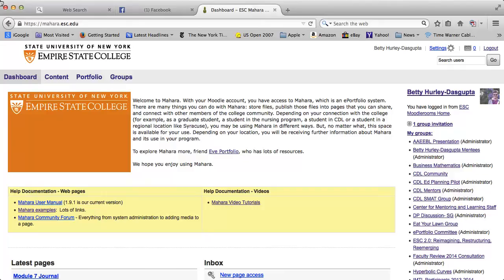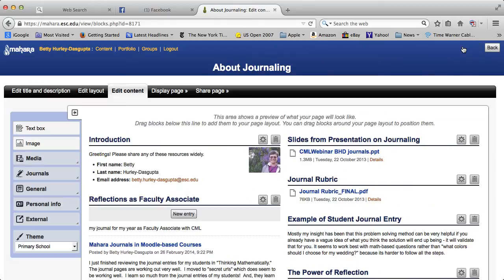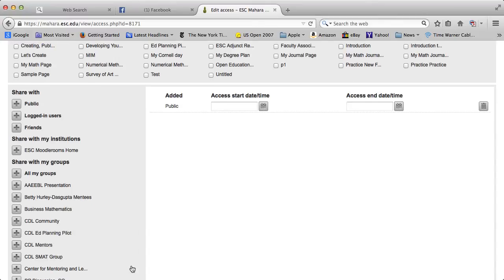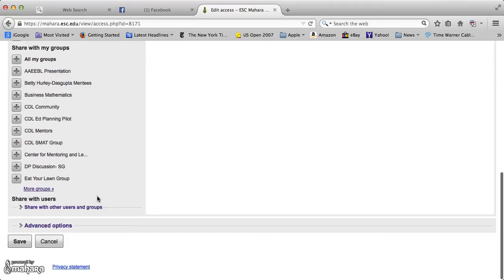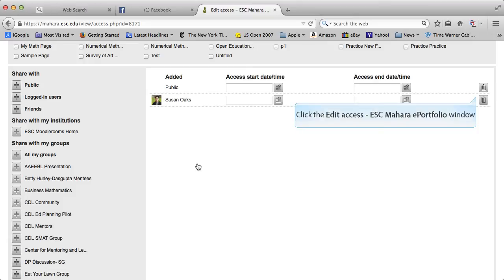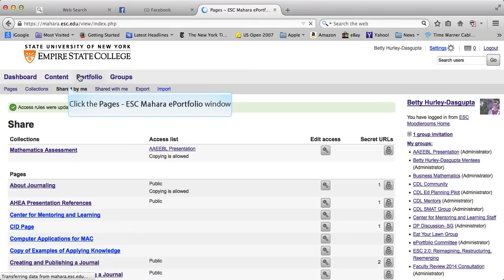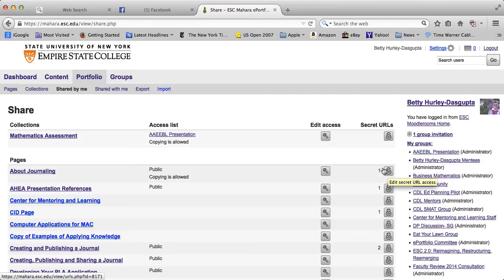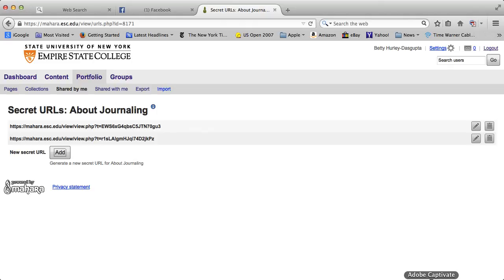Mahara Help: Sharing a Page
sharing a page, including secret url